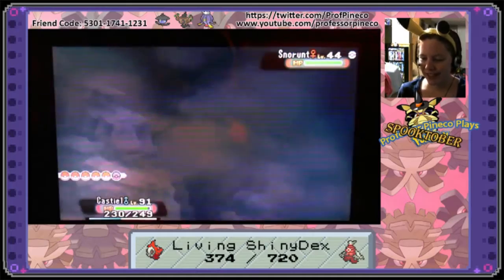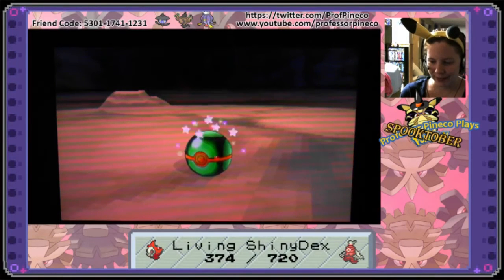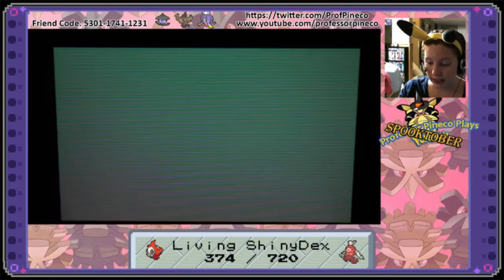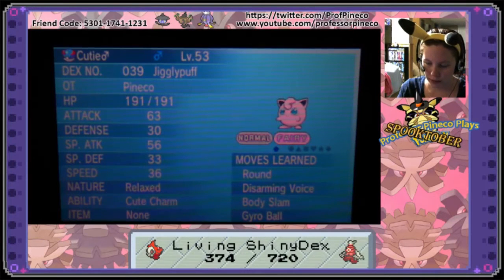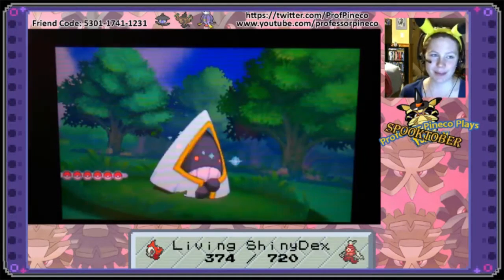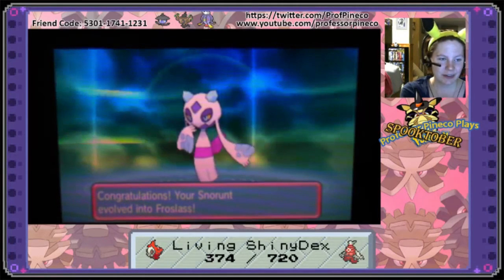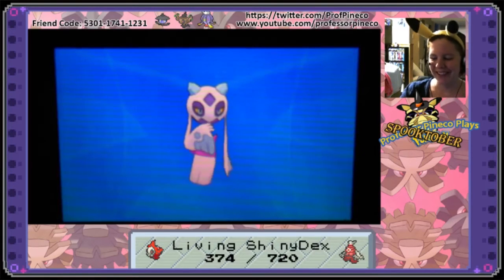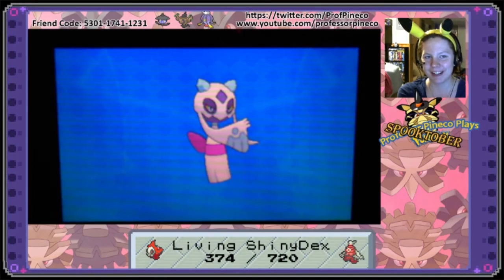Shiny Snorunt + Evolution! (Spooktober) on Pokemon Omega Ruby!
WHAT!!!
I cannot believe the amount of crazy luck this Spooktober! At this rate next year it will be only Dark types I am hunting!
So happy with this little girl! I only need one more to complete this line!

379 of 721 for living dex!

Like my background music? It's from the Missingno Tracks, which you can get from Overclocked Remix, here!